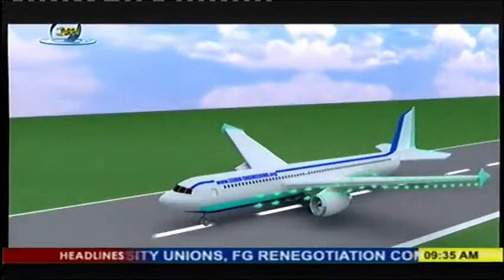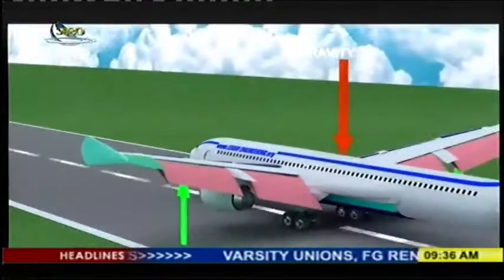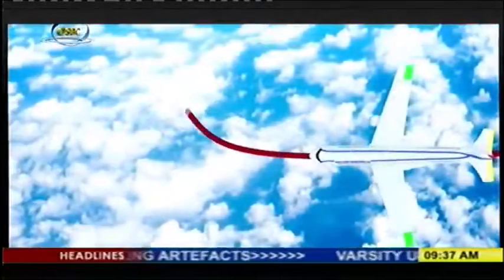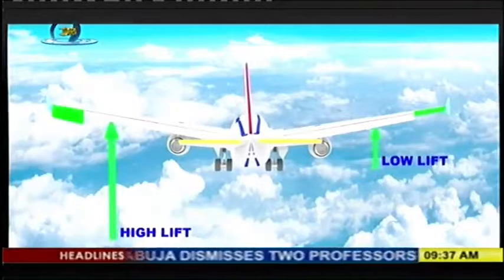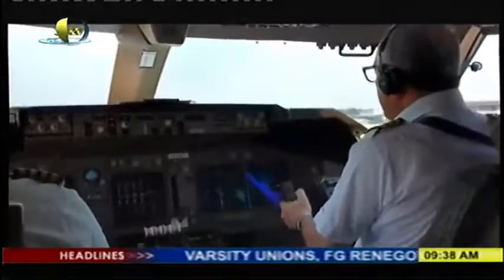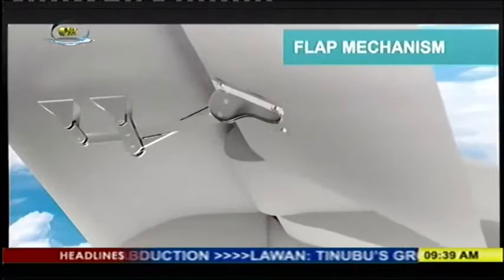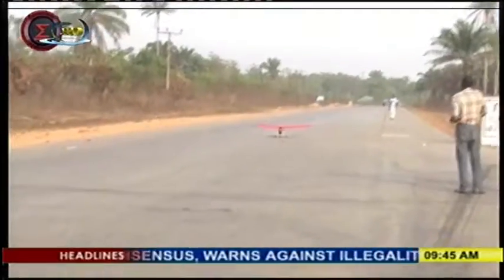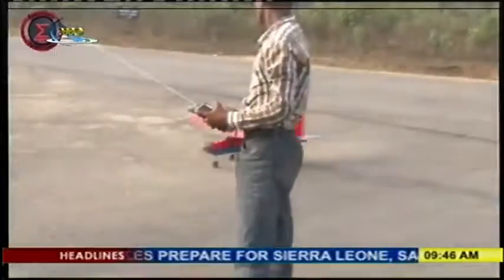Engineering Track on OSBC TV | 6th June, 2022